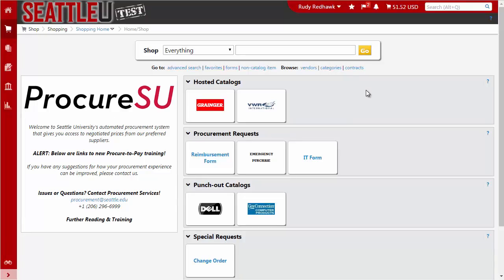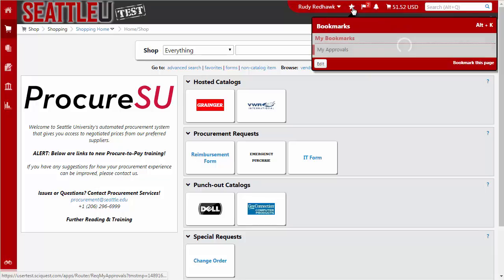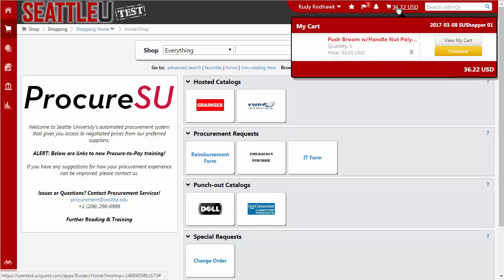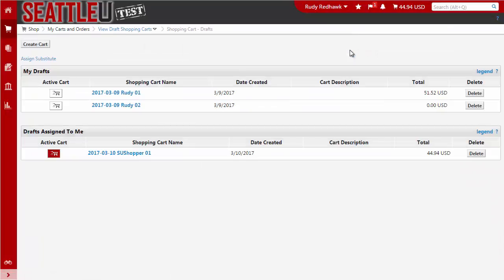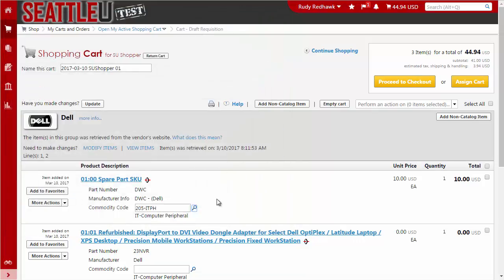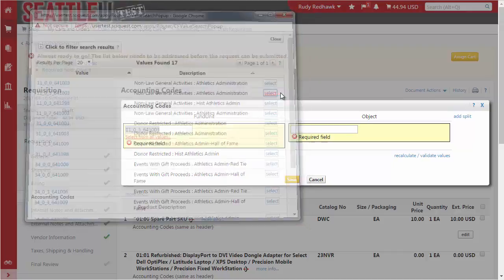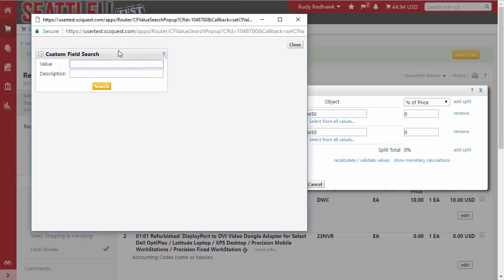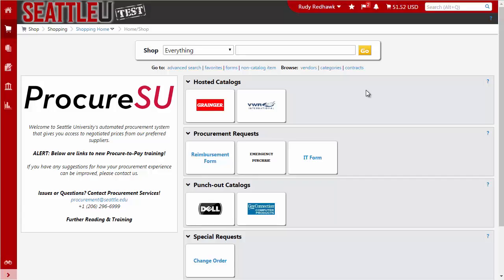ProcureSU Requisition Tour